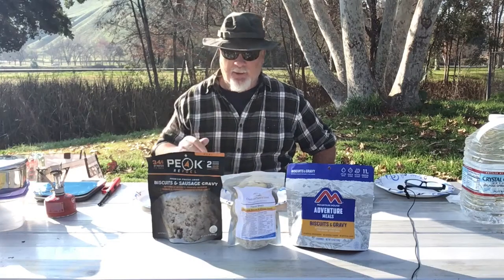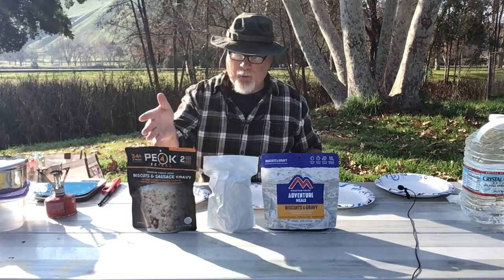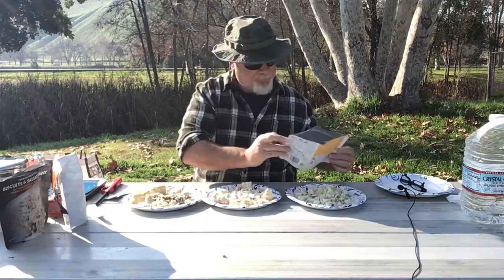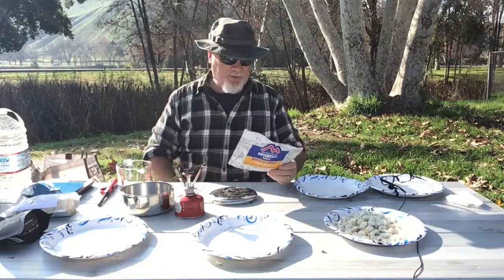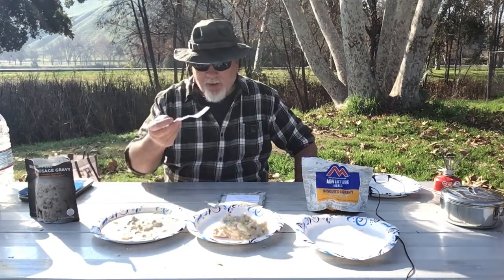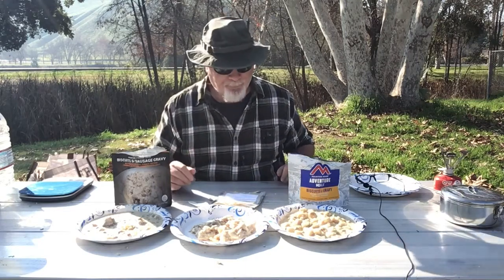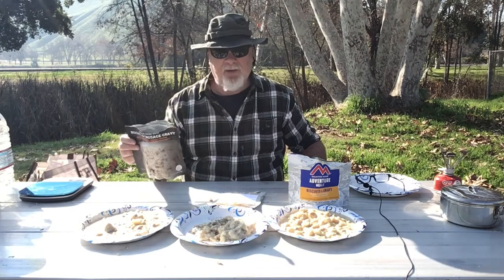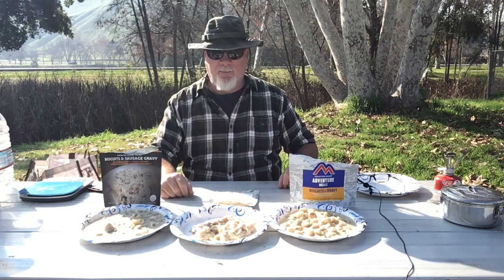Peak Refuel vs Mountain House vs Outdoor Pantry|freeze dried biscuits and gravy taste test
In today’s episode we take three freeze dried bisquit and gravy meals ( Peak Refuel, Mountain House, Outdoor Pantry)  and do a side by side comparison of them as well as look at other considerations beyond taste for long term food storage.